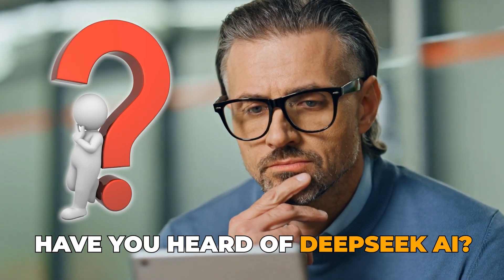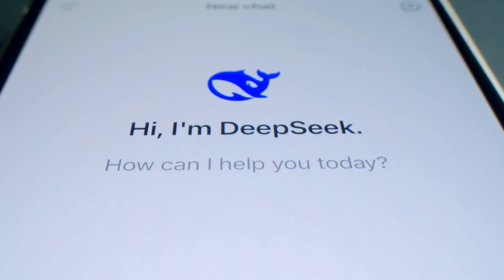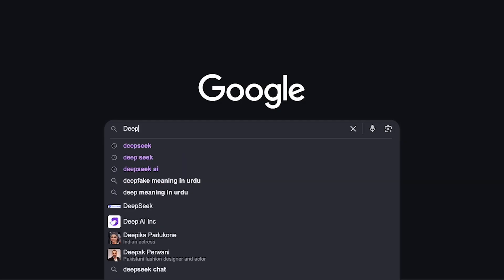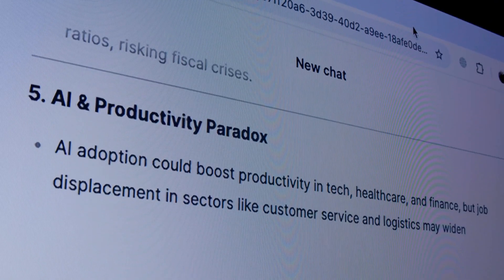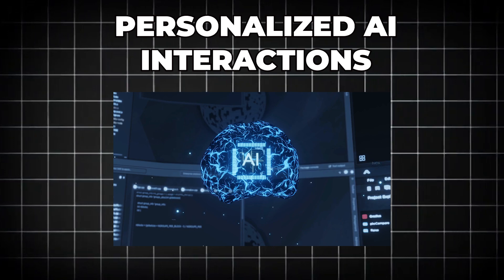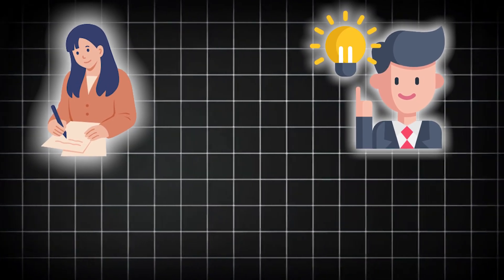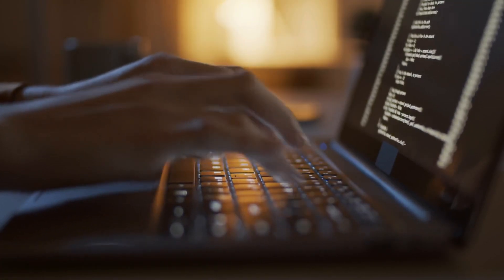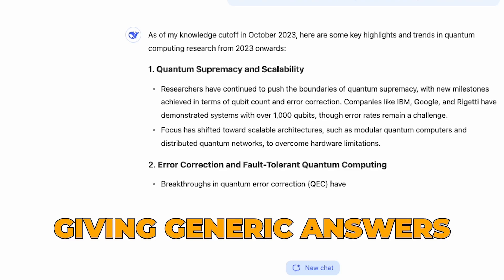DeepSeek AI The AI Powerhouse That’s Changing Everything!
DeepSeek AI is making waves in the AI industry, challenging the dominance of ChatGPT and other AI models with its powerful capabilities, advanced reasoning, and exceptional natural language processing.

In this video, I’ll cover:
✅ What is DeepSeek AI?
✅ Key features and use cases of DeepSeek AI
✅ A hands-on demo showcasing its potential
✅ Should you switch to DeepSeek AI?
But is it worth the hype? Let's find out!

Thanks for joining my channel – let's shape the future together!

00:00 Introduction
00:41 What is DeepSeek AI?
00:56 What Makes it Different?
01:32 DeepSeek AI Uses
02:07 Features
03:21 Who Should Use DeepSeek AI?
04:26 Pro Tips
05:42 Future of DeepSeek AI
06:19 Wrap-up, Subscribe, More Videos